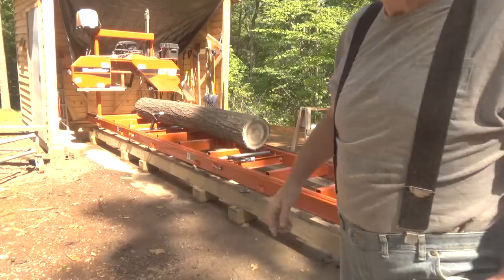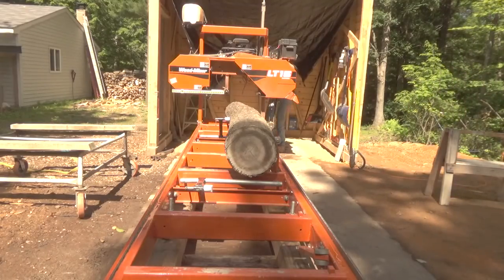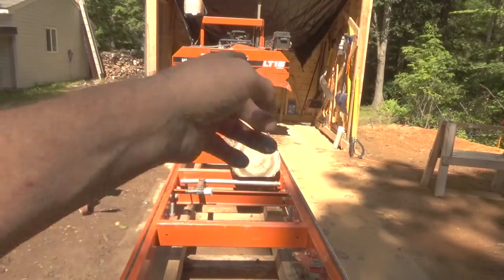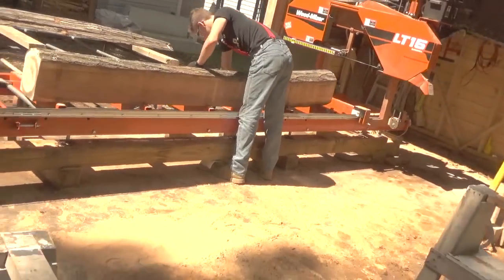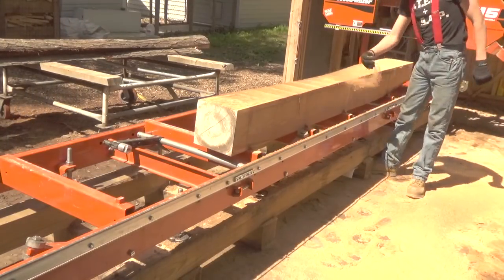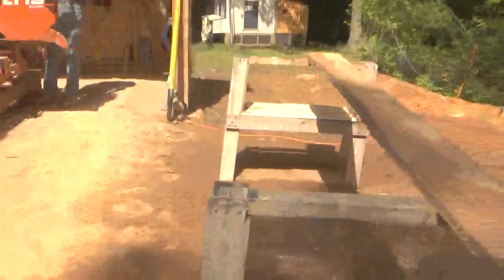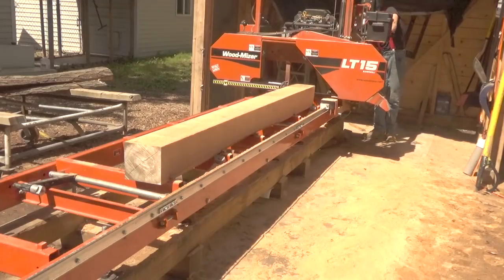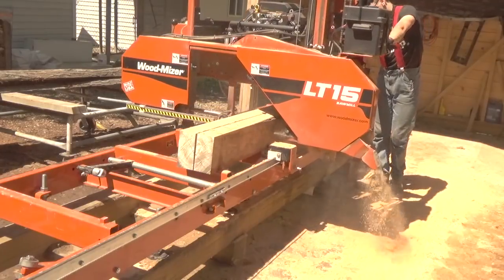Teaching the apprentice how to cut bent log with the Woodmizer LT15.